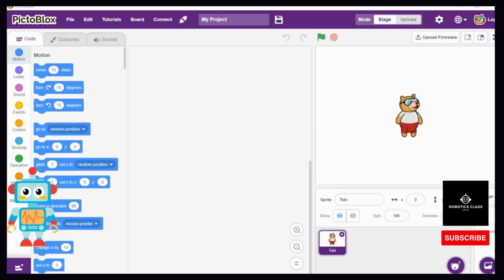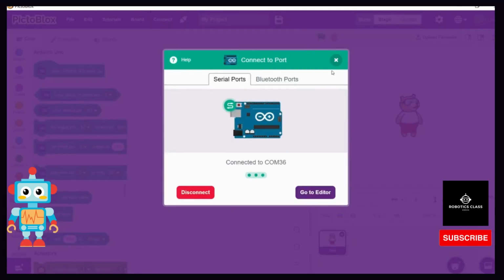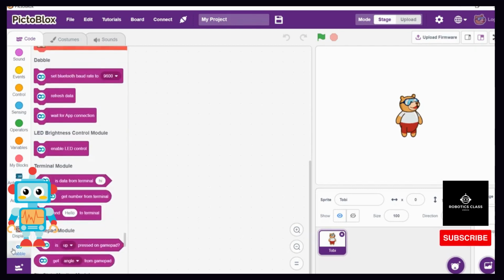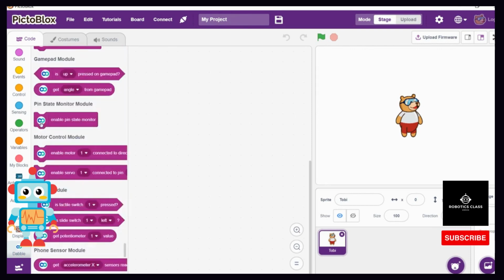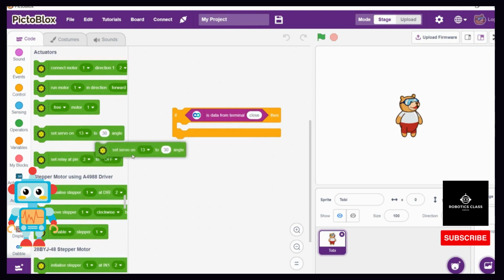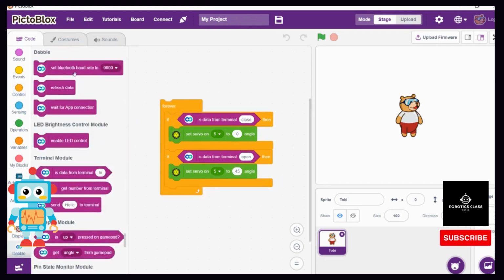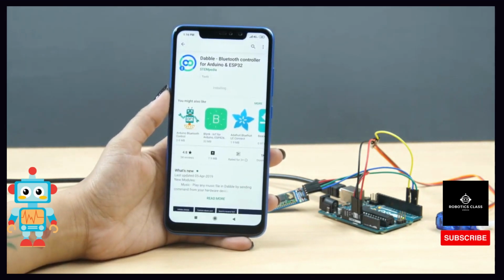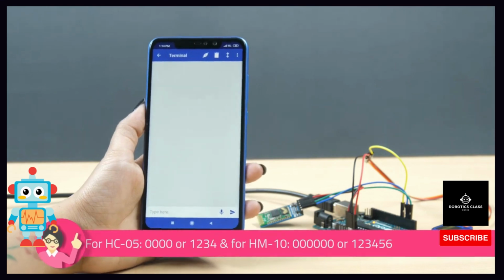How to Interface Dabble (Project Making App) with Arduino using PictoBlox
Learn how to program an Arduino Uno board in PictoBlox, a versatile Scratch-like graphical programming software with enhanced interaction capabilities! In this video, Jennifer will show you how to control a servomotor interfaced with the Arduino Uno via a Smartphone using Dabble - an ingenious project interaction and Bluetooth controller app - by writing a script in PictoBlox's Upload Mode and uploading it to the board.

Video Credits: STEMpedia